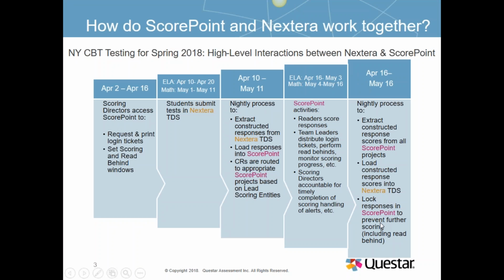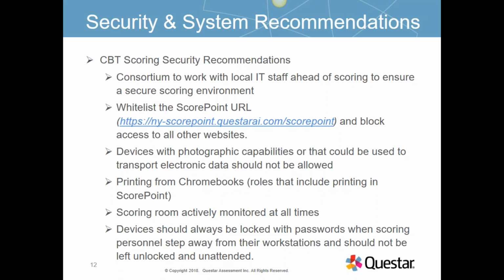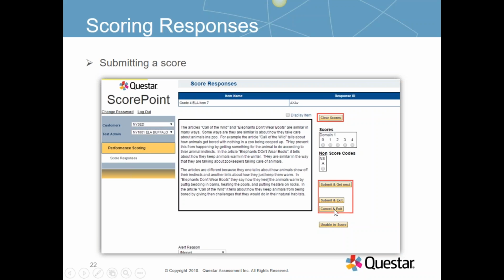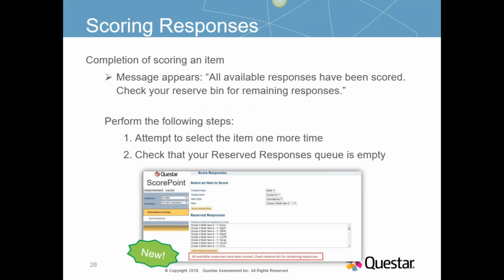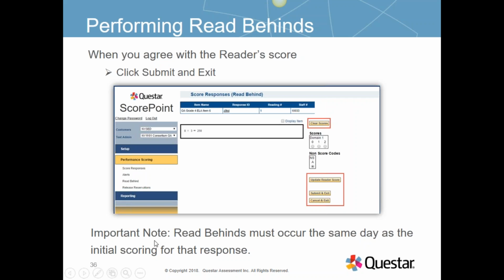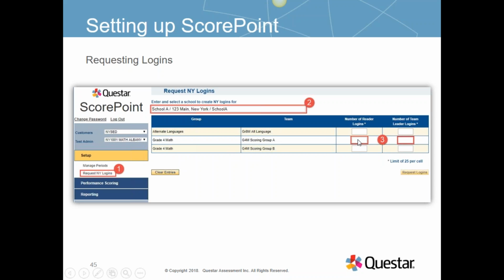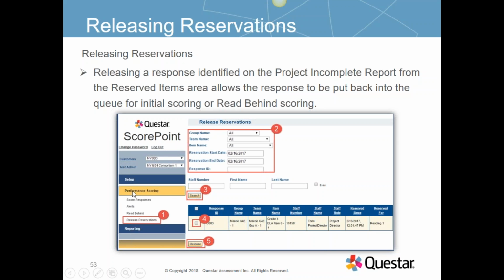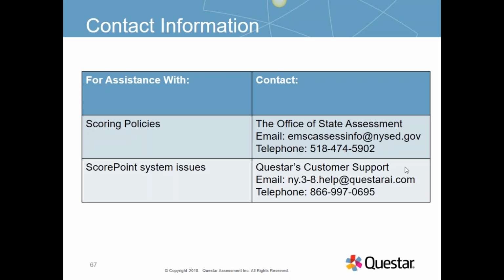ScorePoint Training Webinar, March 22, 2018